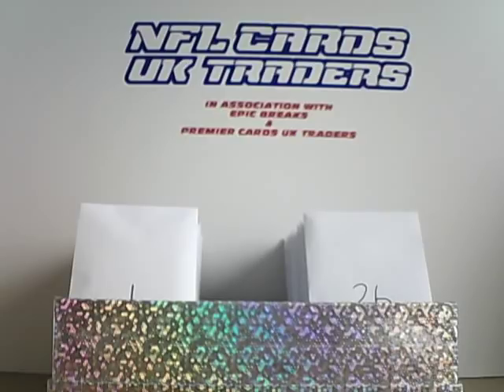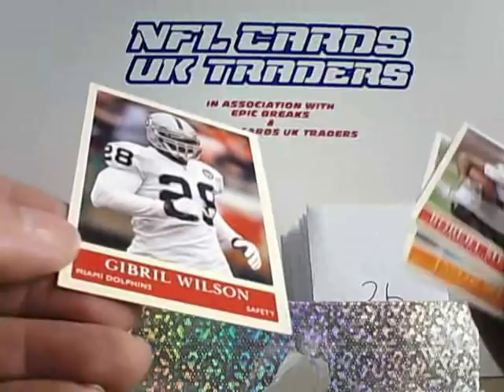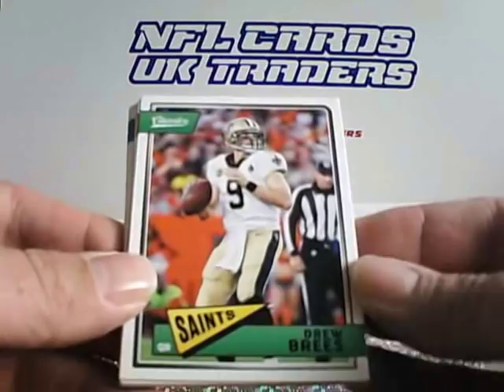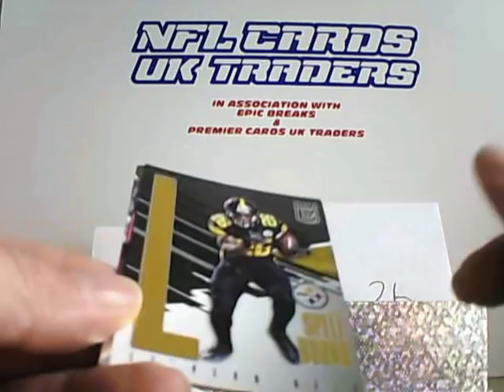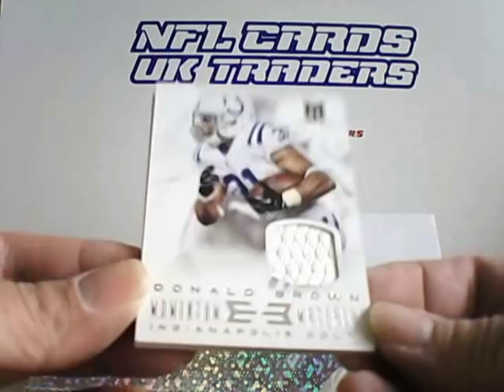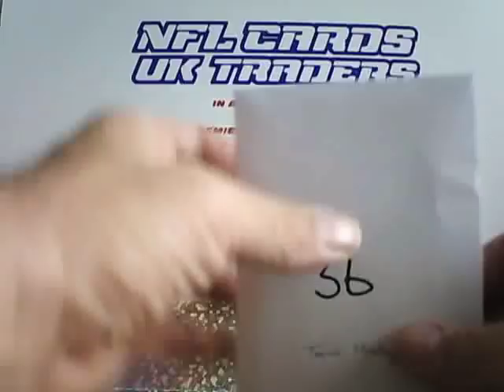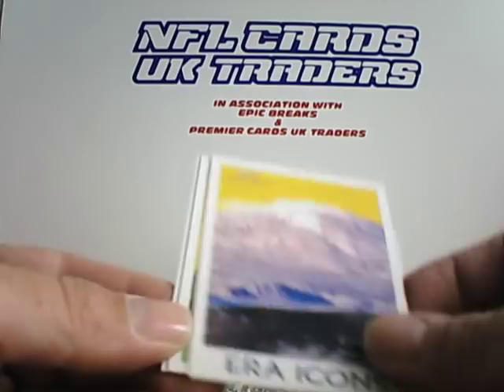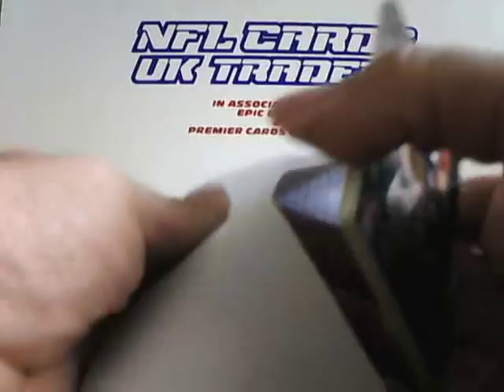Mystery Pack Break!